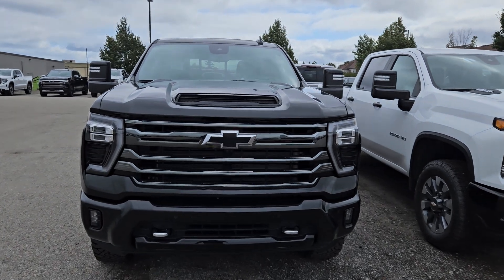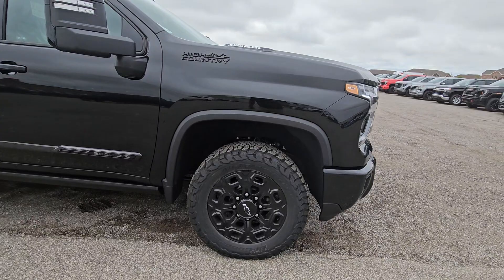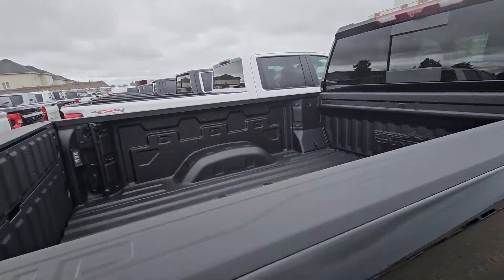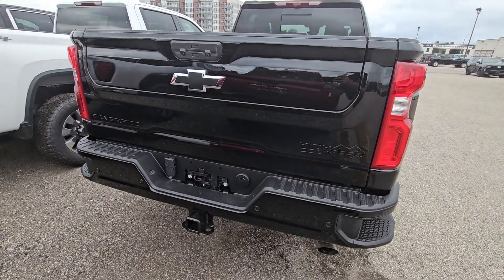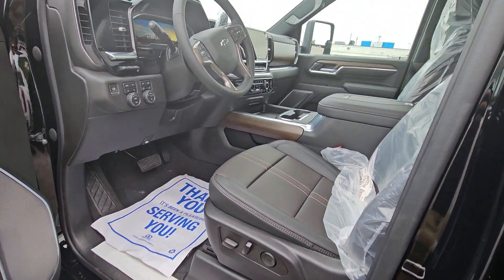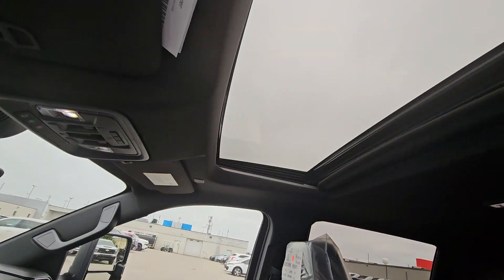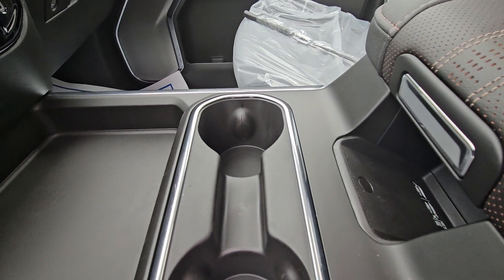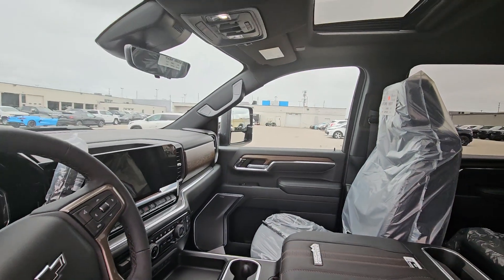KIM AND PAUL - 2024 CHEVROLET SILVERADO 2500HD HIGH COUNTRY MIDNIGHT EDITION CREW CAB SHORT BOX 4X4